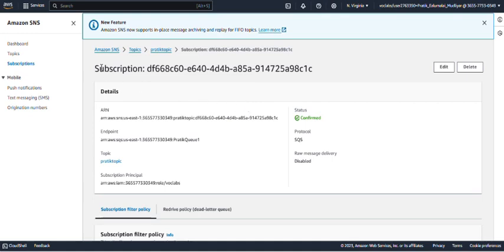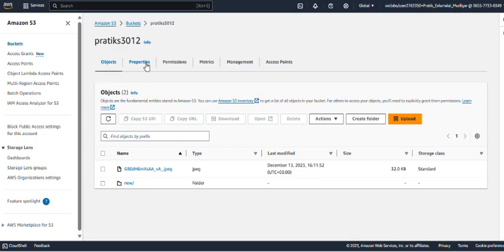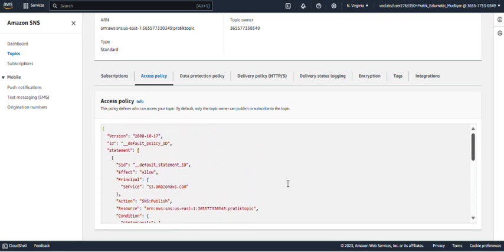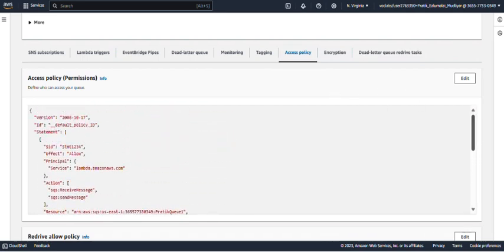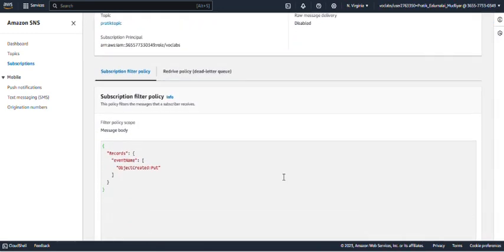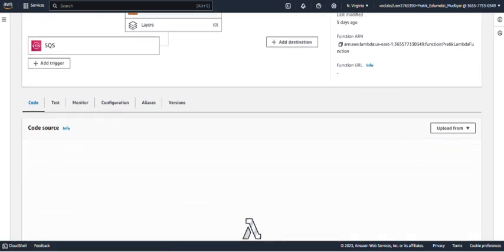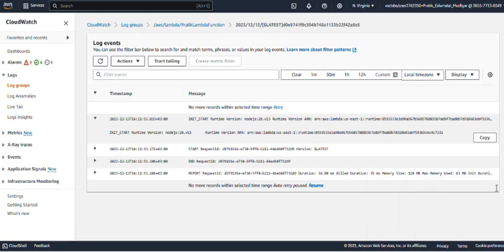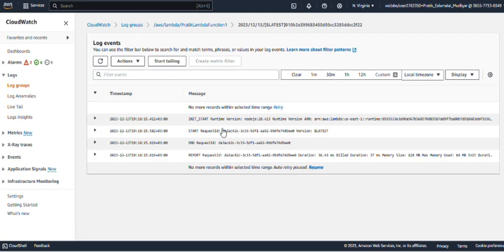Cloud Architecture Assignment 2